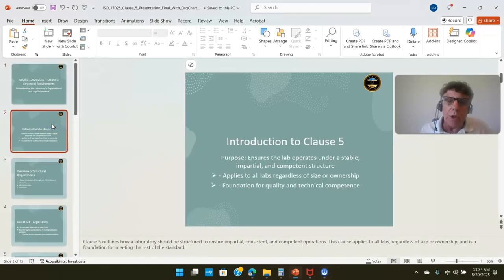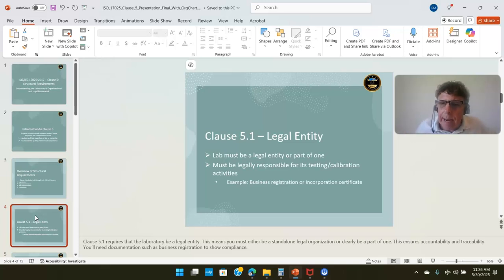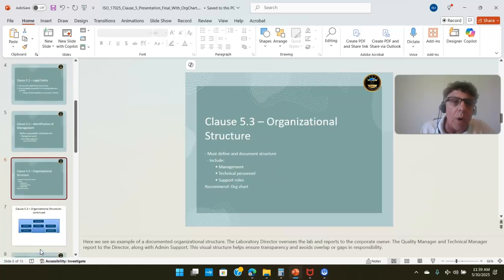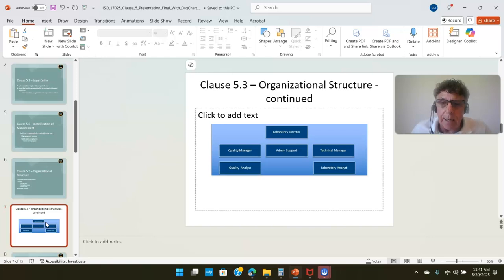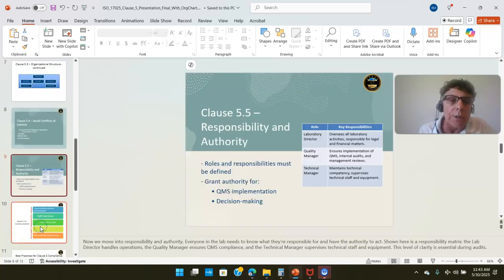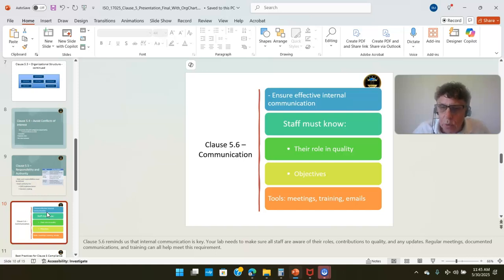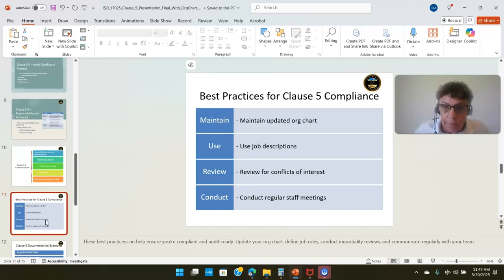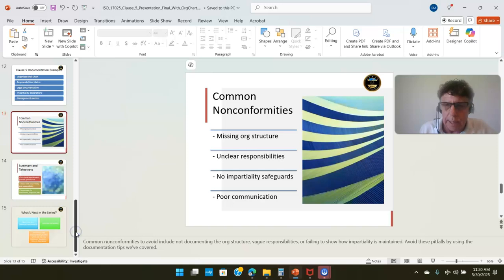ISO 17025 Clauses Explained: Clause 5 Structural Requirements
📘 In this video, we break down Clause 5 – Structural Requirements of the ISO/IEC 17025:2017 standard. This is part of our ISO 17025 Clauses series, where each video explains a specific clause of the standard to help laboratories achieve and maintain accreditation.

You’ll learn:

What ISO 17025 Clause 5 is about

The requirements for legal status, management, and impartiality

How to structure your laboratory to meet accreditation expectations

👉 Whether you’re preparing for accreditation or just looking to understand ISO 17025 structural requirements, this video is for you.